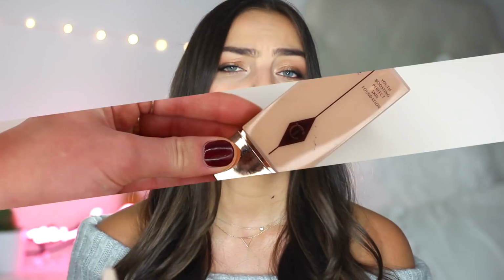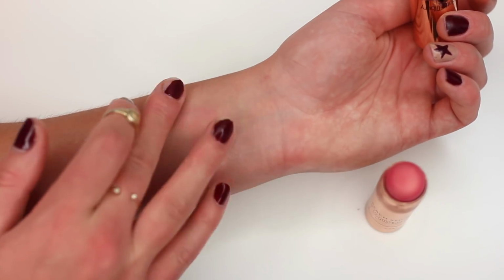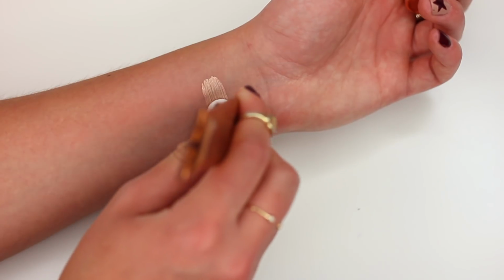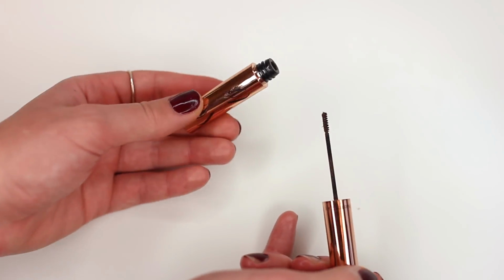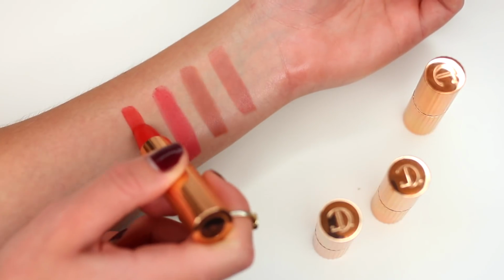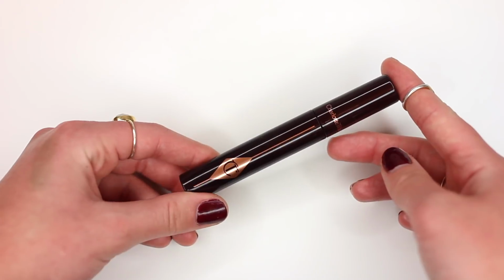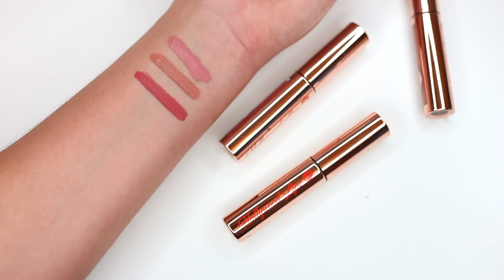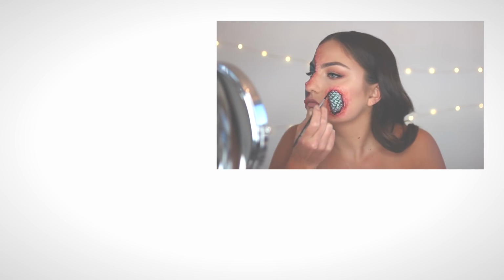Charlotte Tilbury Makeup: BEST & WORST | Full Collection Review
Let’s be real, Charlotte Tilbury is the epitome of luxury when it comes to makeup. Imma let you know what products I love and what products don’t live up to the hype.

Thumbnail design: Original work by the true atisté @amandarachlee (luff you bb!)

PRODUCTS MENTIONED:

Light Wonder Foundation ‣
Magic Foundation ‣
Healthy Glow Tinted Moisturizer ‣
Airbrush Flawless Micro Finish Powder in Medium 2 ‣
Beach Stick in Las Salinas ‣
Cheek To Chic Blusher in Ecstasy and Love Is The Drug ‣
Filmstar Bronze and Glow ‣
Hollywood Beauty Light Wand Highlighter Wand ‣
Hollywood Contour Wand ‣
Supermodel Body Shimmer ‣
Brow Lift in Brooke S and Grace K ‣
Legendary Brows in Supermodel ‣
Eyes To Mesmerize Cream Shadow in Bette, Verushka and Marie Antionette ‣
Eyeshadow Palette in Dolce Vita, Legendary Muse, Golden Goddess and Fallen Angel ‣
Charlotte Tilbury Instant Eye Palette ‣
Matte Revolution Lipstick in Tell Laura, Miranda May, Very Victoria and Pillowtalk ‣
Matte Revolution Lipstick in Kim KW ‣
K.I.S.S.I.N.G. Lipstick in Night Crimson ‣
Lip Cheat Lip Liner in Pillowtalk ‣
Lip Cheat Lip Liner in Iconic Nude ‣
Full Fat Lashes Mascara ‣
Legendary Lashes Mascara ‣
Rock N Kohl Eye Liner in Bedroom Black and Barbella Brown ‣
Eye Powder Pencil in Sophia ‣
Hollywood Lips Liquid Lipstick in Dollybird, Charlotte Darling, and Too Bad I’m Bad ‣
Lip Magic Lip Balm ‣
Wonder Glow Illuminating Primer ‣
The Retoucher Concealer ‣
Lip Gloss in Ibiza Nights, Sweet Seduction, and Red Vixen ‣
Colour Chameleon Cream Shadow Sticks in Golden Quartz, Bronzed Garnet, and Black Diamonds ‣

Hey you! I'm Jaclyn. I like makeup, peanut butter and watching Friends.

 ↠ What Charlotte products are your favourite ? Let me know down in the comments!